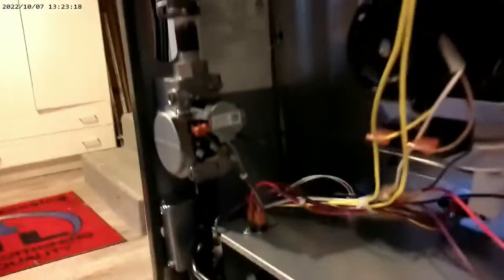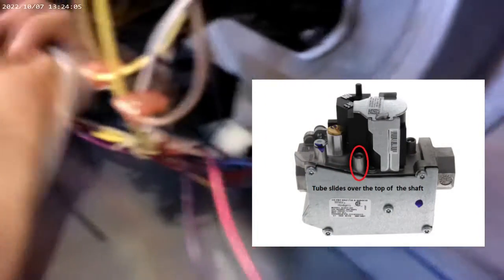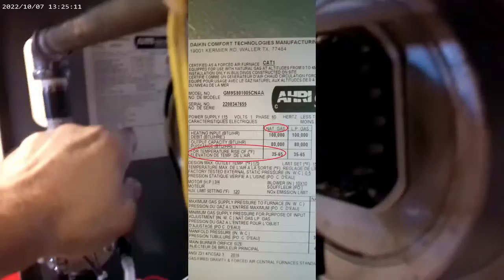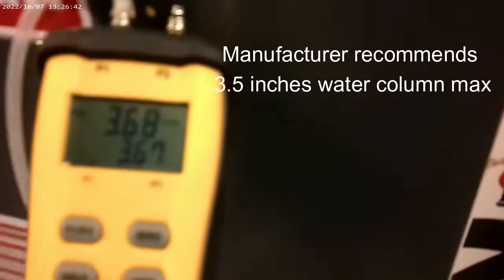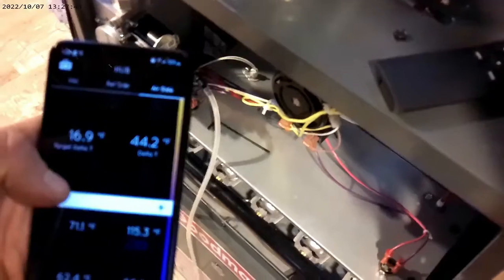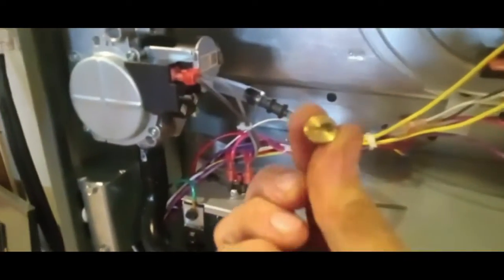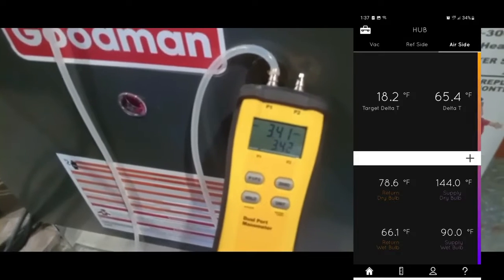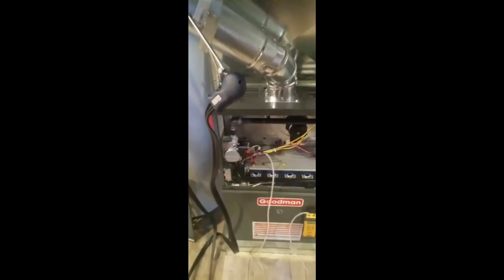Heat Rise Test / Gas Valve Adjustment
Gas valve pressure adjustment on a new furnace install. Adjusting gas pressure using delta T measurements.